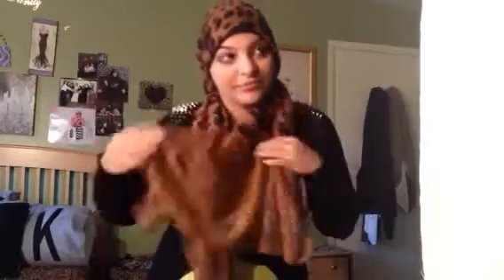Hijab tutorial (cheetaswag)